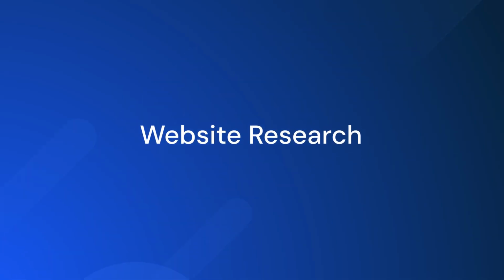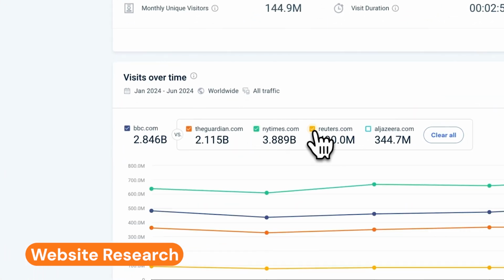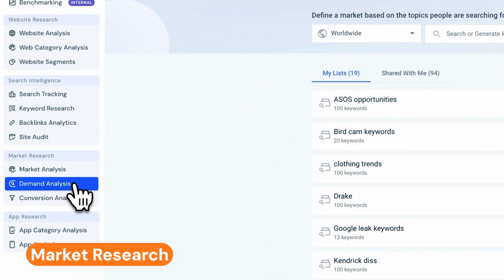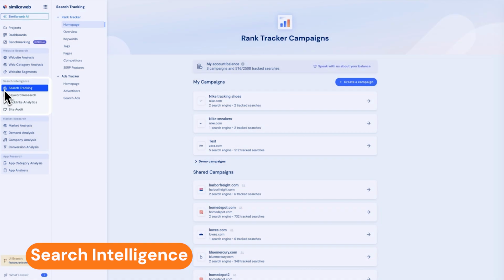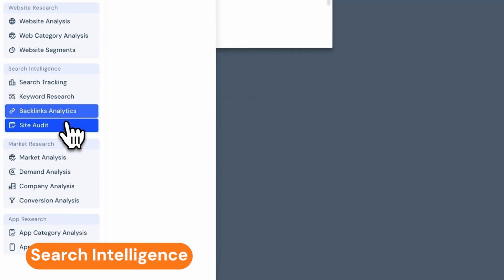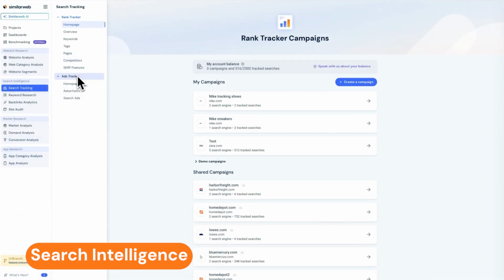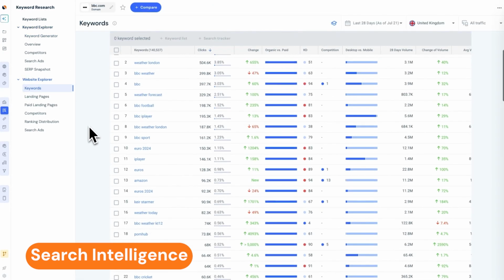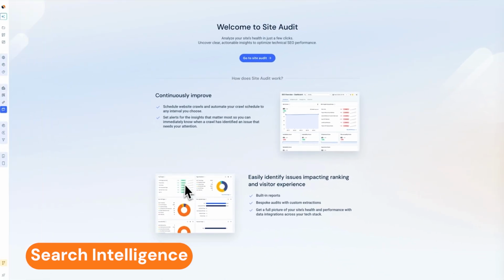A New Sidebar and Even Better Data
Discover the new Similarweb platform look! We've revamped our platform with expanded domain coverage to 30 million+ websites and a fresh, user-friendly sidebar. Explore our enhanced website research, market research, app research, and search intelligence sections. Easily analyze website traffic, uncover market insights, track app performance, and dominate SEO & PPC. Learn how to find new growth opportunities, benchmark competitors, and optimize your website with our powerful tools